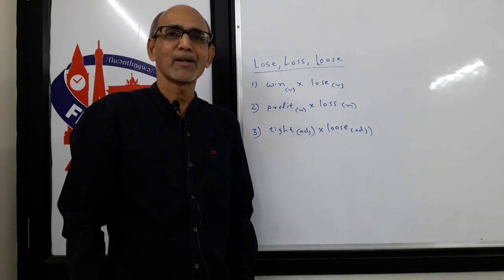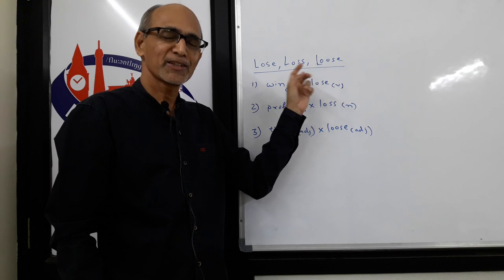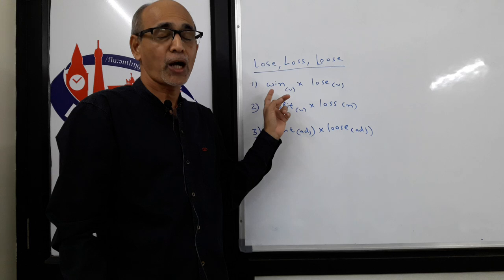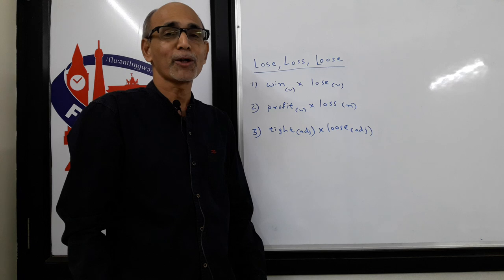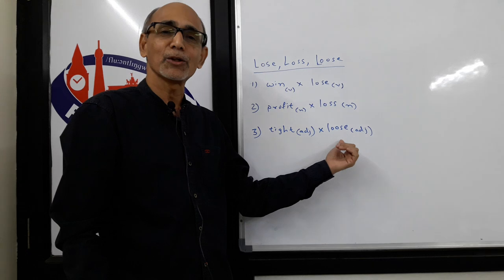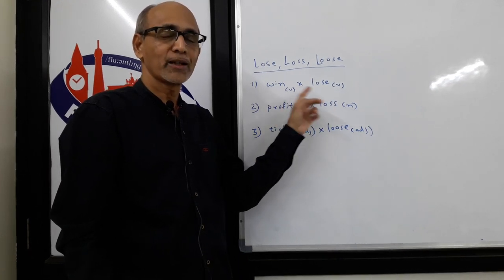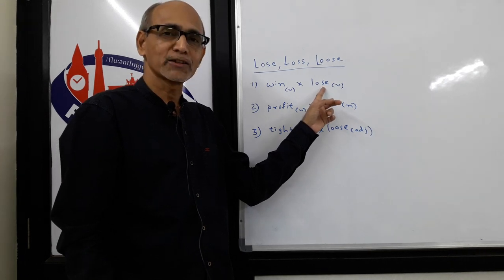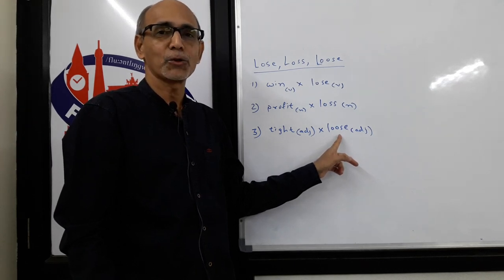Lose, Loss and Loose -- Fluentlingua Spoken English in Surat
1) win X lose (verbs)
2) profit X loss ( nouns)
3) tight X loose (adjectives)
Learning nuances of vocabulary by studying confusing pairs or groups of words is a powerful technique to improve your English. Here's an interesting set of words used in everyday spoken English. Master them by learning the correct spelling and pronunciation.

And, by the way, Fluentlingua offers excellent online and offline courses for all levels of English.

Happy Learning, Happy Living!

Happy Learning, Happy Sharing!